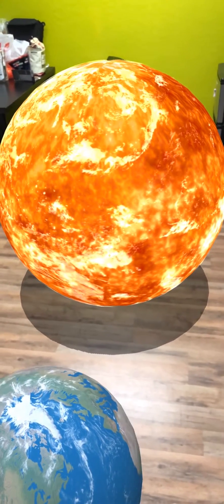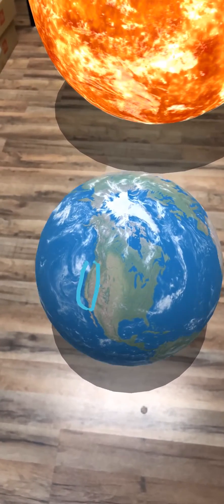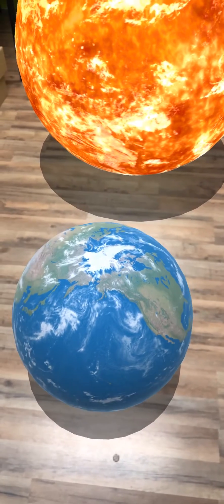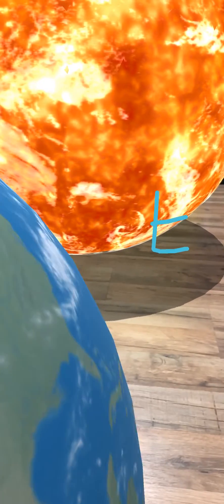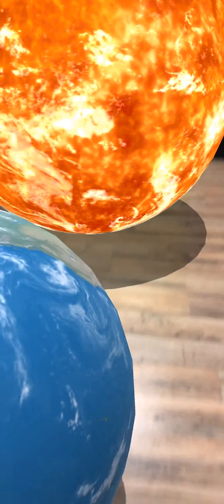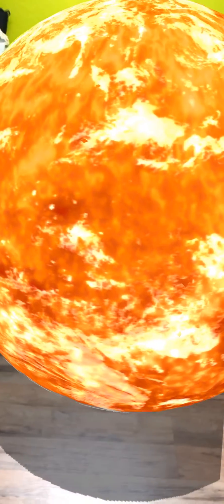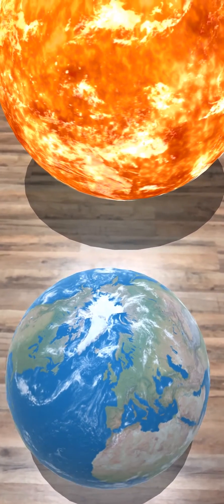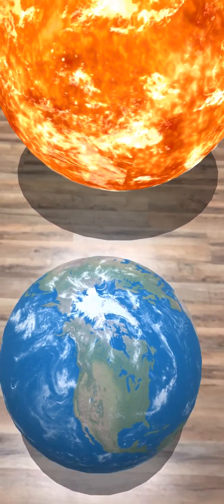Why does the sun rise in the east?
Created with LightUp Studio. Download the free app to create your own augmented reality masterpiece today!